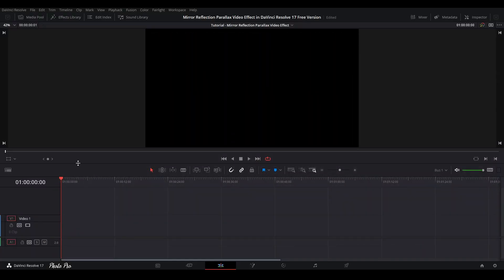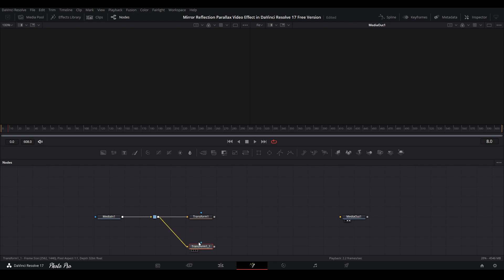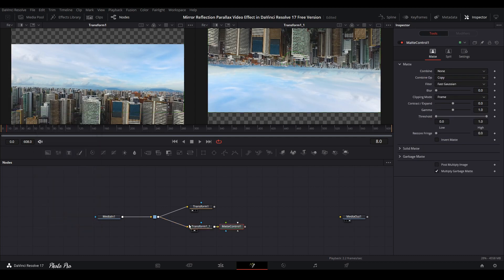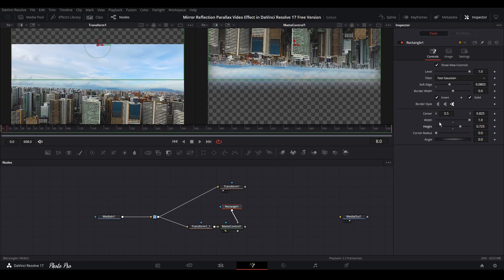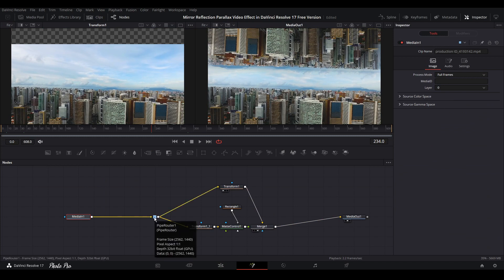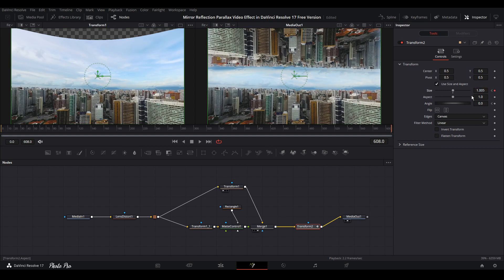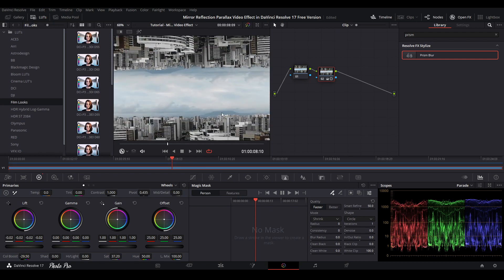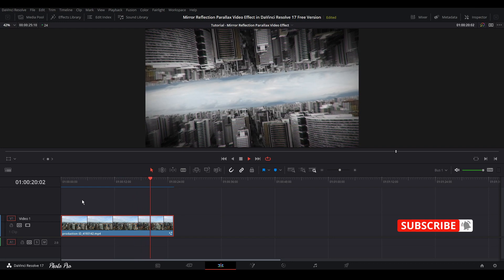Mirror Reflection Parallax Video Effect in DaVinci Resolve 17 Free Version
Did you see the movie Upside Down from 2013 with Kirsten Dunst and Jim Sturgess? In a movie you see a man who searches the forbidden twin world that fills the sky above him. This effect is exactly what I'm covering in today's tutorial.  We have create this effect from scratch in DaVinci Resolve 17 Free Version.

Track: Fade Into Darkness (ETERNUM Remix) Tribute to Avicii
Equipment I use:
~ RODE SmartLav
~ Boya BY-WM6
~ Ronin S

Computer specifications:
7590, DELL G7 15